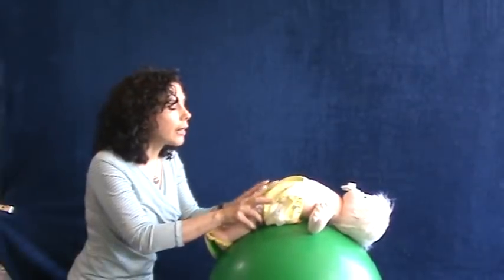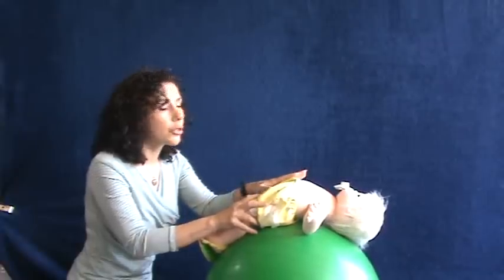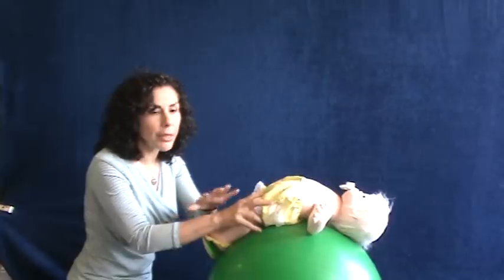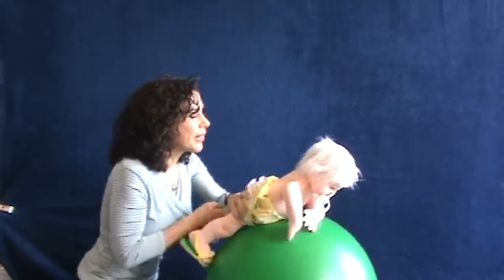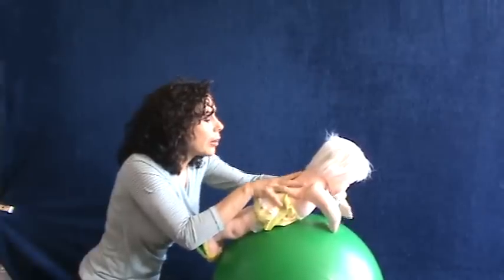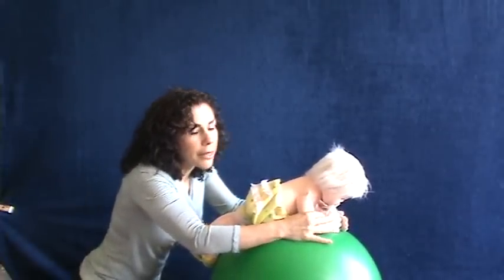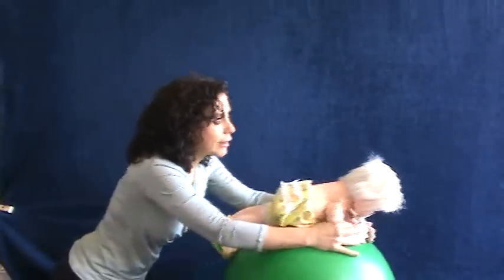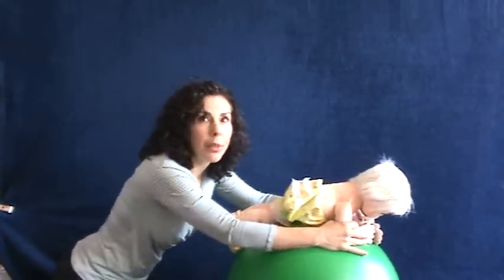Propping Is An Important Developmental Milestone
- Nancy Konigsberg describes why propping is an important developmental milestone for baby development.